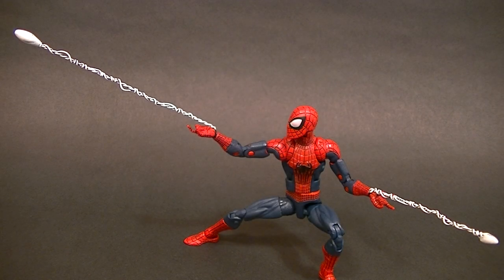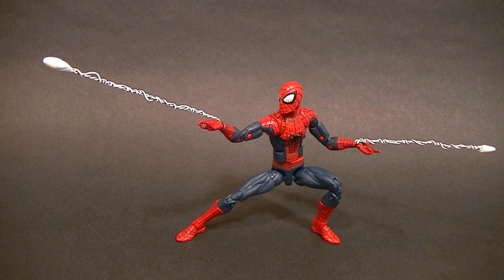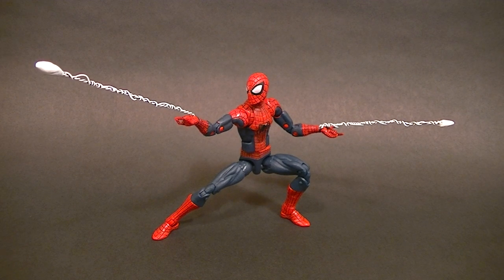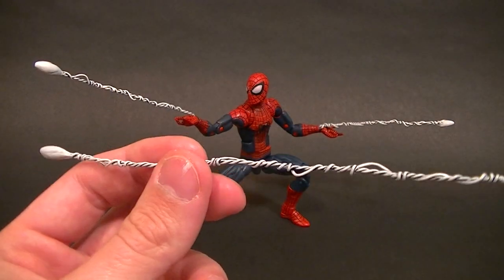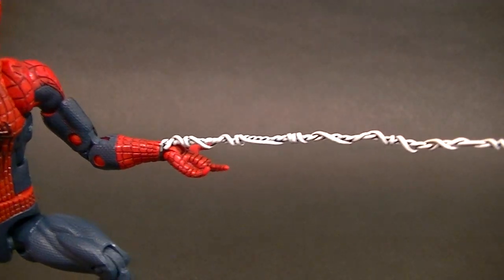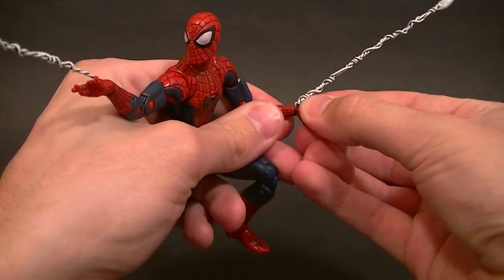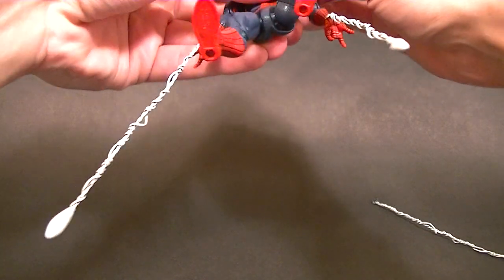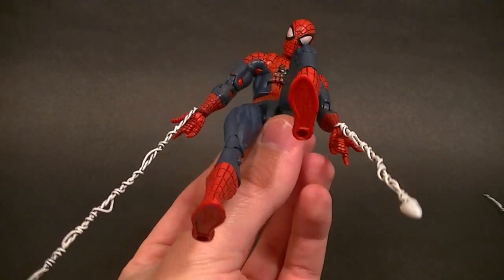Custom Spider-Man WEB ACCESSORIES Review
Take a look at some amazing Spider-Man accessories!  See what I did there?